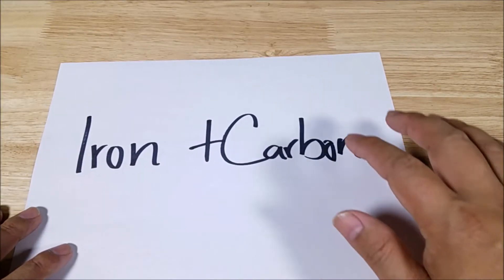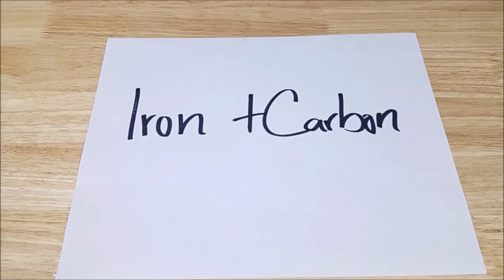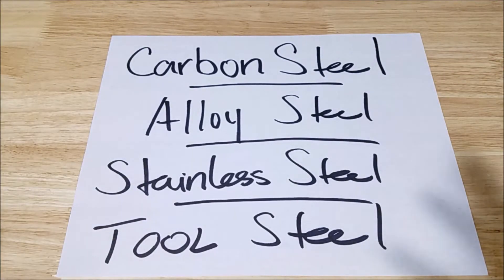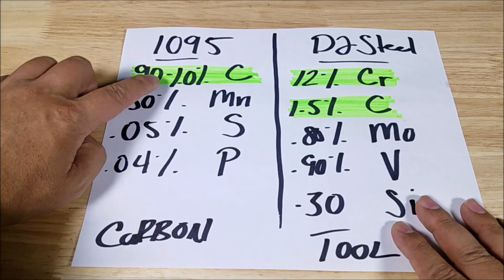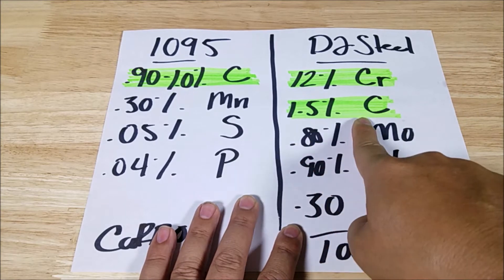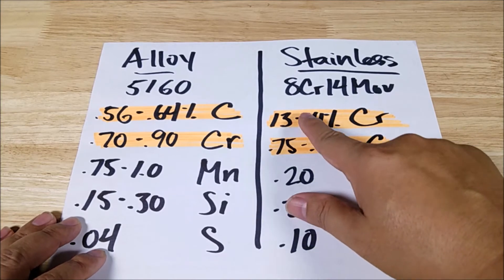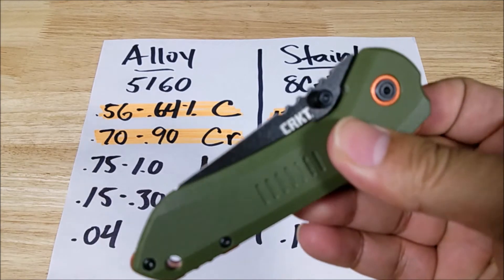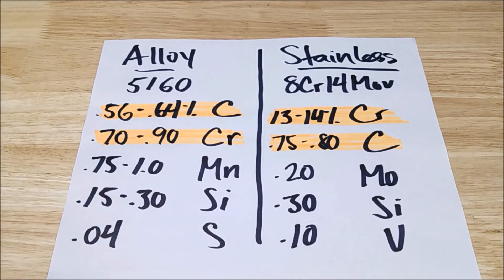KNIFE STEEL FOR BEGINNERS DIFFERENT STEEL TYPES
KNIFE STEEL FOR BEGINNERS HOW TO GET STARTED WITH KNIVES